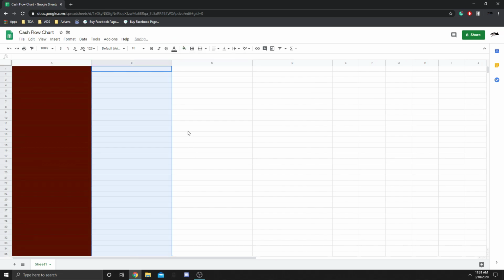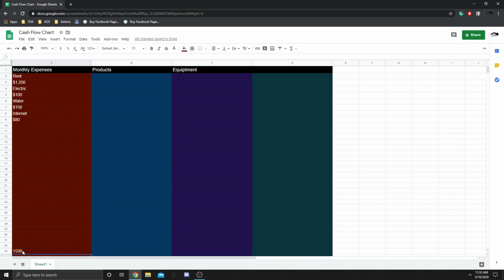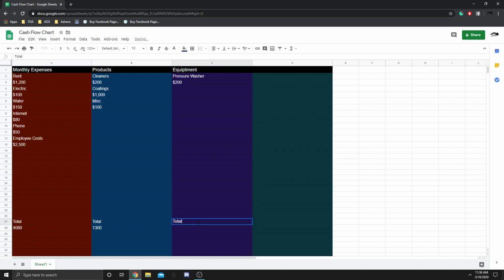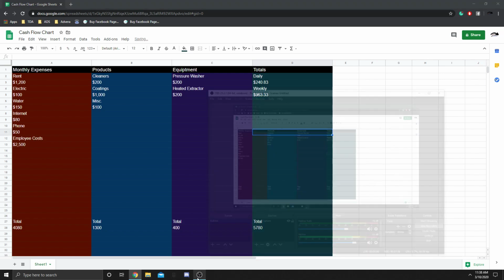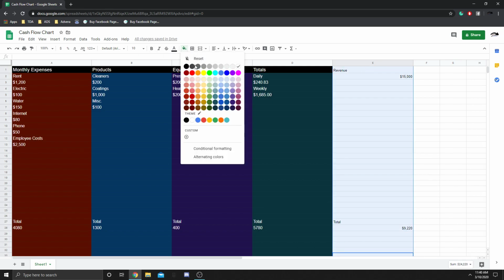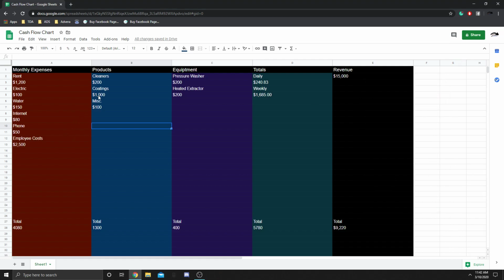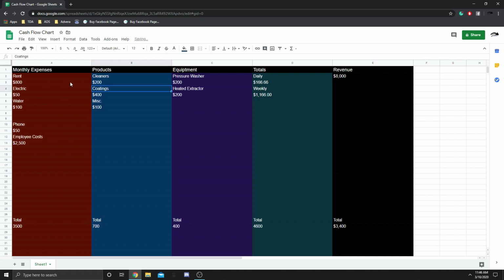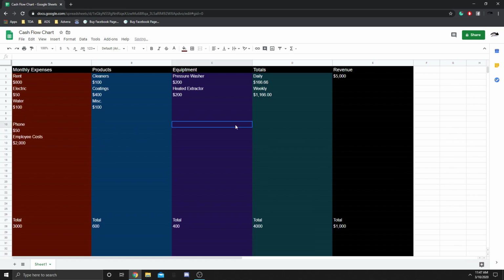How To Make A Cash Flow Chart & Price Yourself!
I hope this video gives you a little help in finding out how much you should be pricing yourself to cover expenses!